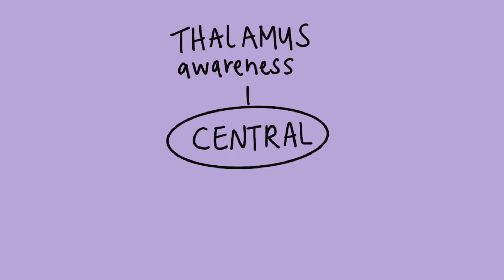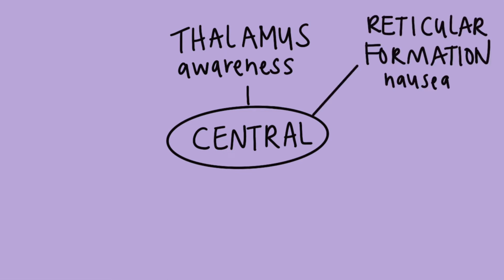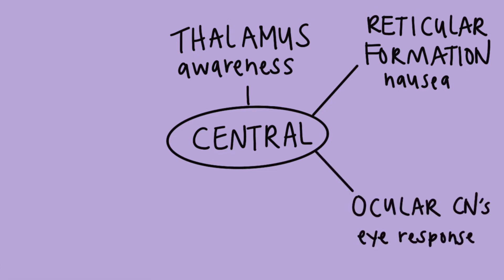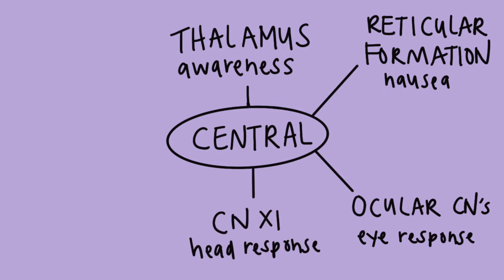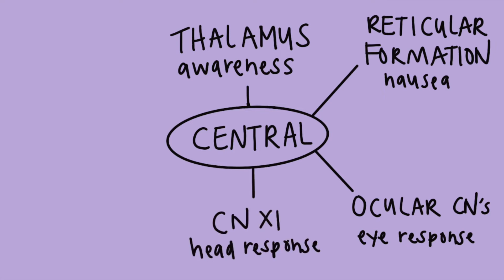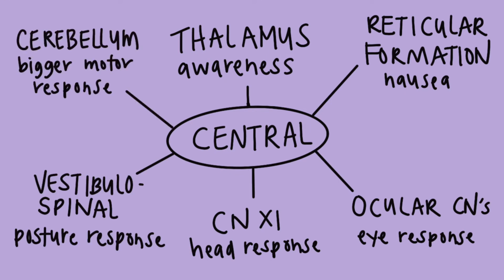VESTIBULAR - Anatomy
A three-minute speed round to prep the aspiring PT for the basics of the vestibular anatomy - including peripheral structures (semicircular canals, utricle, saccule, macula, hair cells, etc) and central pathways (thalamus, reticular formation, etc)!

Study Guide for this video